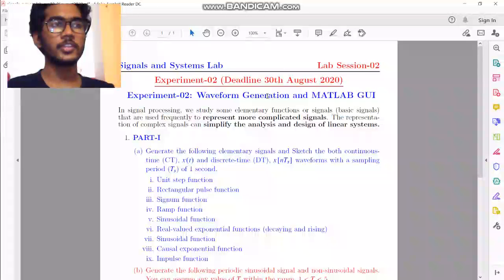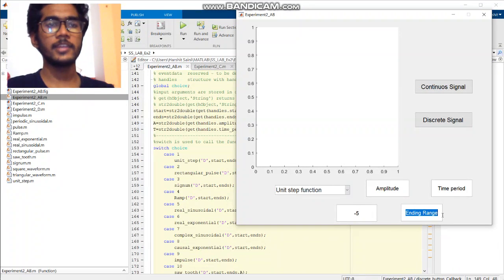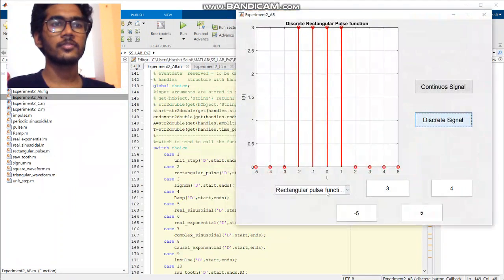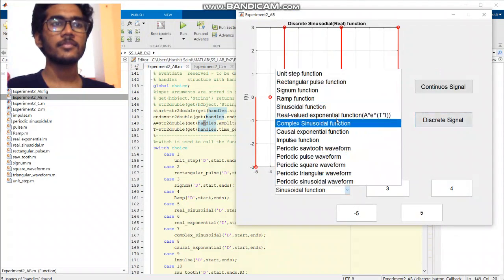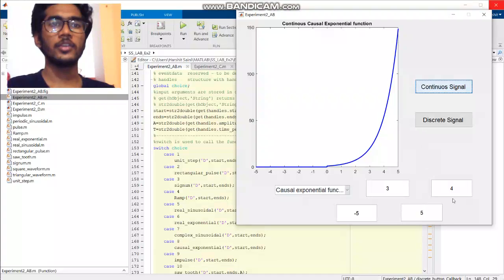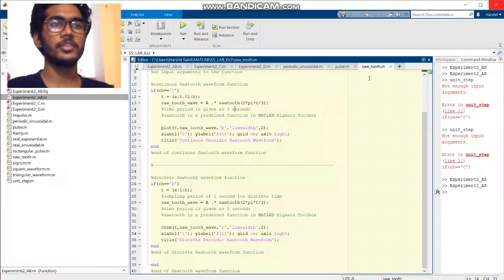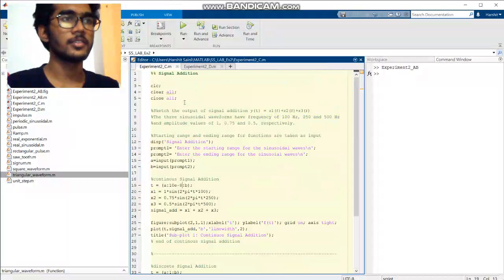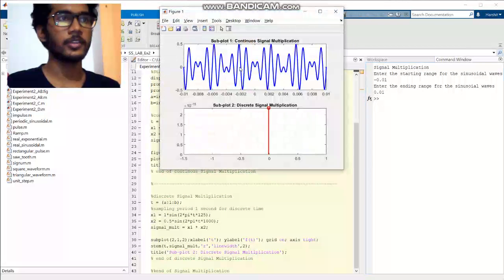Experiment2_19EC01011_Harshit_Saini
Report on elementary signals, periodic sinusoidal/non-sinusoidal signals, signal addition and signal multiplication using MATLAB GUI.